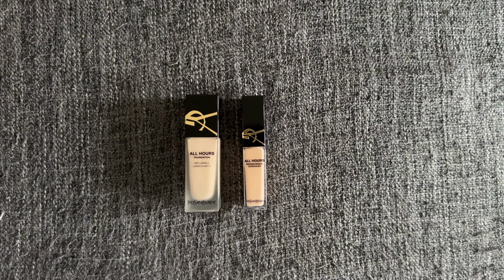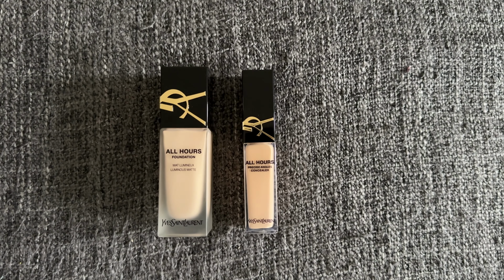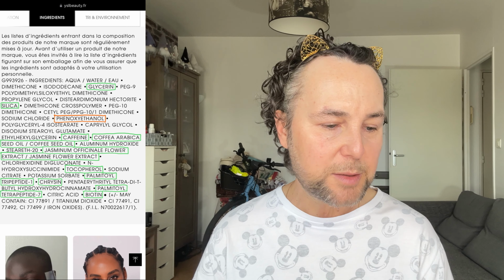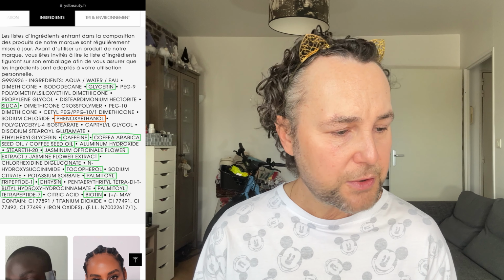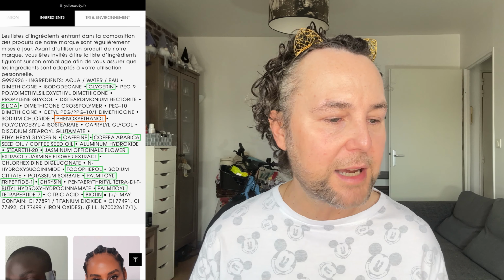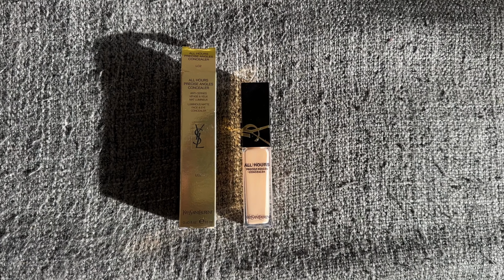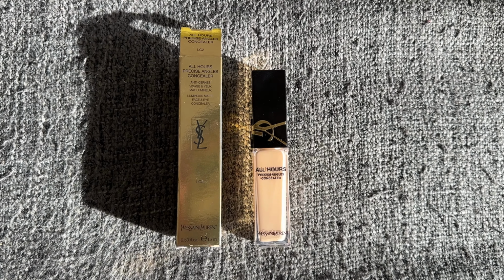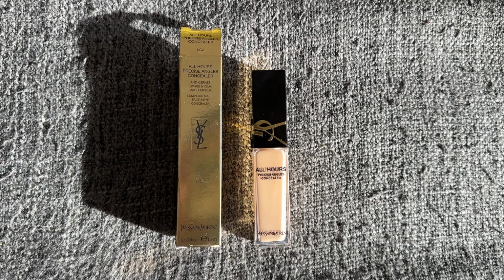NEW! Yves Saint Laurent All Hours Precise Angles Concealer!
Hello, Gorgeous, Beautiful Stars!
@ParisStarChannel  welcomes You, and invites You to the Party where we celebrate everyone's diversity and beauty, because we are all different and that makes us all beautiful!
Today very interesting episode and exciting new launch in a form of a new concealer from YSL called: ALL HOURS Precise Angles Concealer!
Its a concealer that is supposed to be filled with skincare and give perfect coverage with beautiful luminous matte finish!
Sounds very eciting, but is it going to be perfect concealer for mature skin?
Time to test it out and share my experience with this product!

Product Mentioned:
Yves Saint Laurent ALL HOURS Precise Angles Concealer in shade: LC2